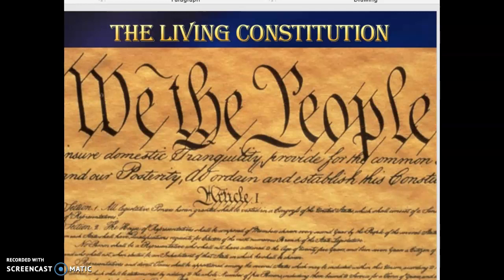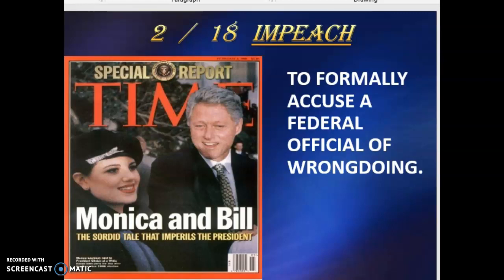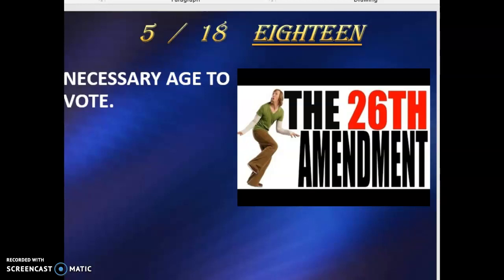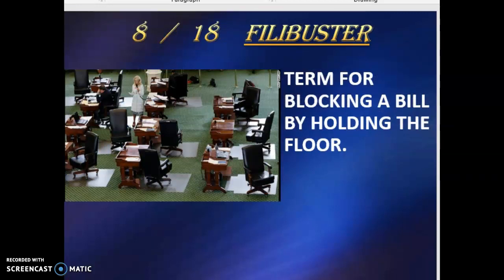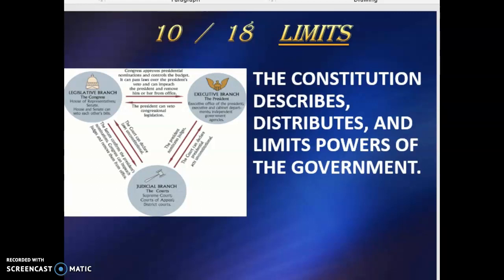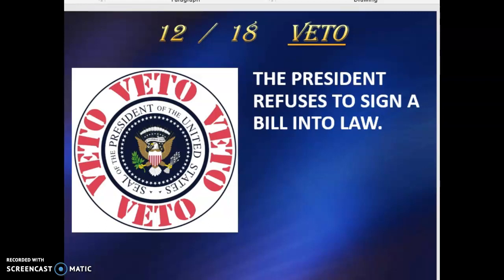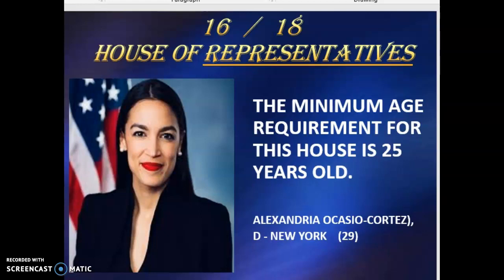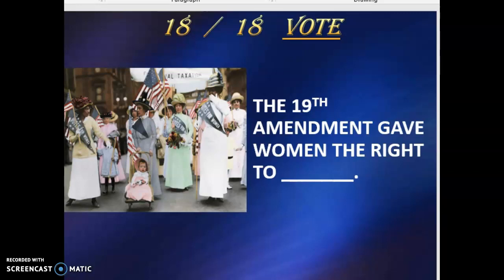Living Constitution Vocab